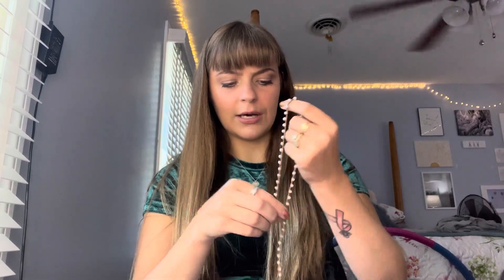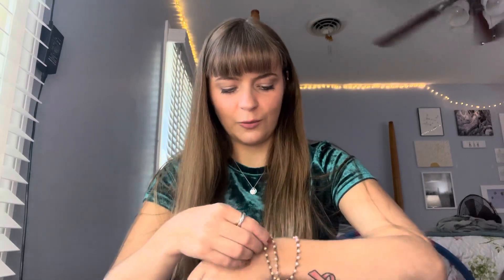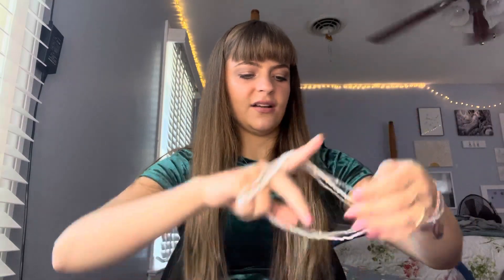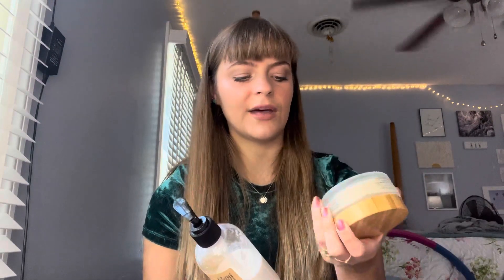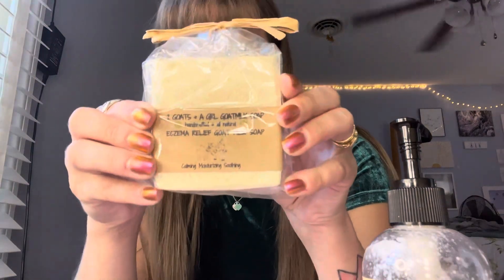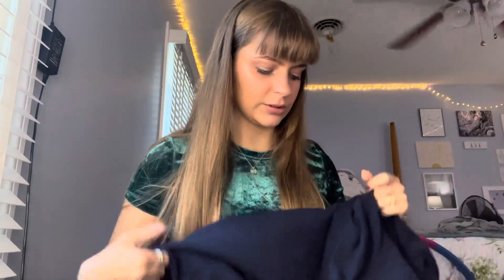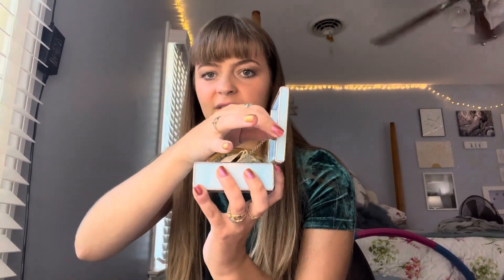Things I’ve repurchased on Etsy! | Tessa Lane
Hi everyone!

Today I have a different video for you, non-makeup related! I’ll be shearing with y’all all the products from Etsy I love/have repurchased! All links to these items/shops will be linked here in the description. (: I hope you enjoy!

NOTE:

- The waist beads are no longer available on Etsy, and I cannot find the shop.

- The listing for the stained glass jewelry box is not on the site anymore but if you’re still interested in the shop, the link will be there!

- HLCDesignss is no longer on Etsy, so I cannot link anything for it.